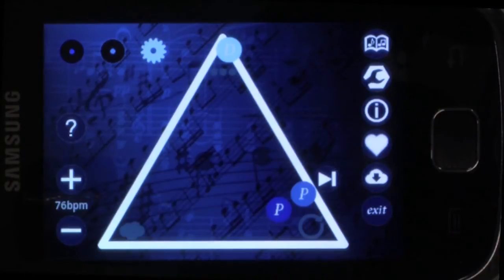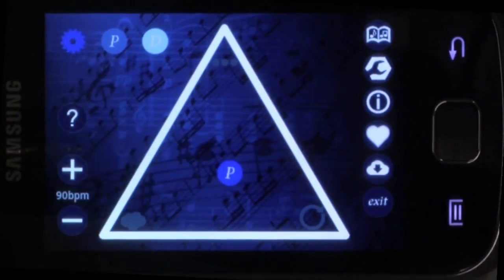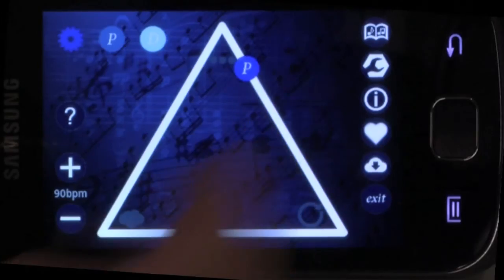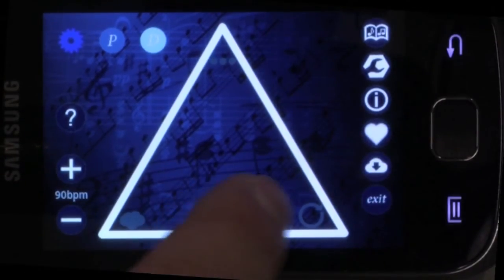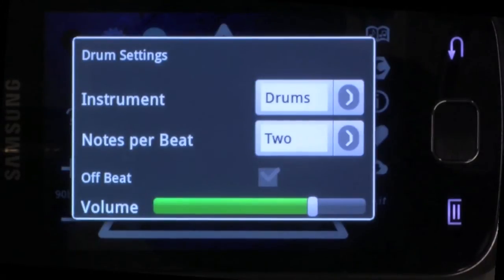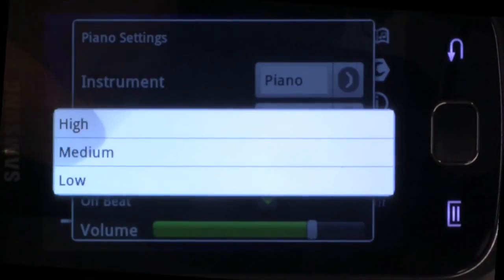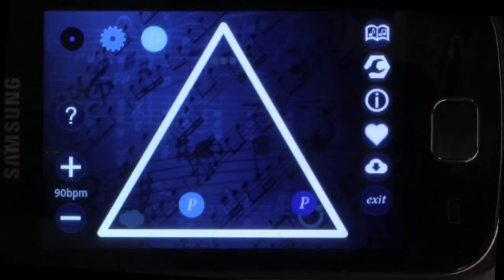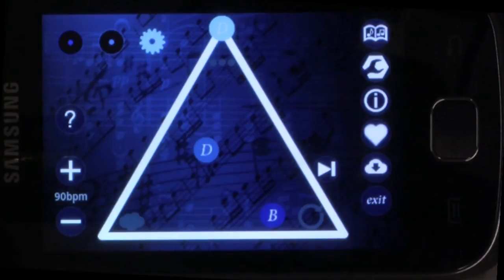Make music on your Android phone with Melody Triangle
The fun, easy to use Melody Triangle app for Android lets you (and a clever bit of artificial intelligence) make your own music on your mobile phone. By simply dragging tokens around the Triangle on screen, different melodies are composed. Choose between piano, drums and bass, as well as different rhythms, and combine these to make your own songs! You can share your favourite settings, and listen to the music that other users of the app, anywhere in the world, have been making.

You don't need to be a musician to make good music! Why not try it today?

This app is also a research tool to help understand the relationship between mathematics and music. You, (yes you!) can help this research simply by using the app to make music, and whenever you hear something that you like, press the 'like' button! At melodytriangle.eecs.qmul.ac.uk you can see other user's 'likes' and league tables of most liked songs, can you make it to the top of the charts?

The Melody Triangle was developed by QApps and supported by impactQM. It is based on research funded by the Engineering and Physical Sciences Research Council (EPSRC) in the Centre for Digital Music(C4DM) at Queen Mary University of London.